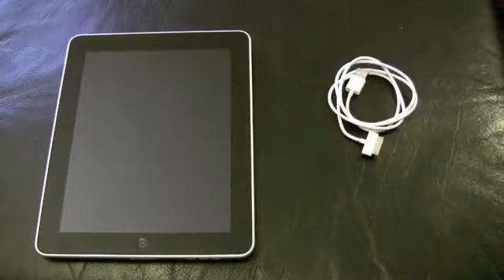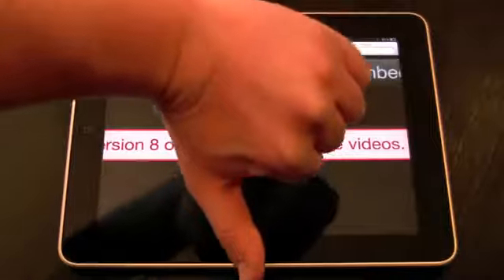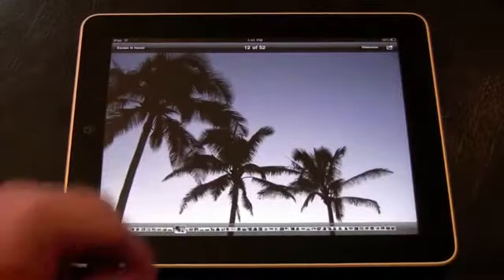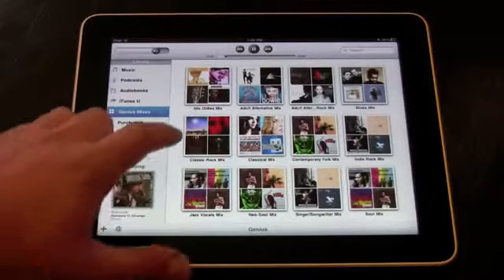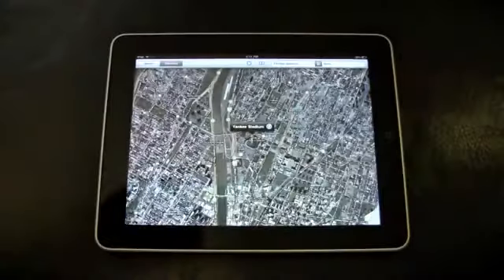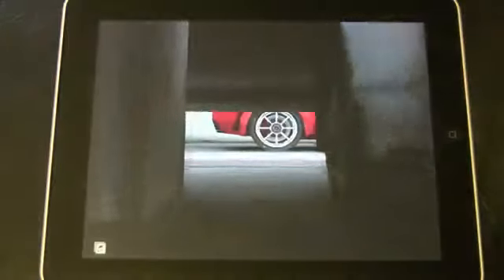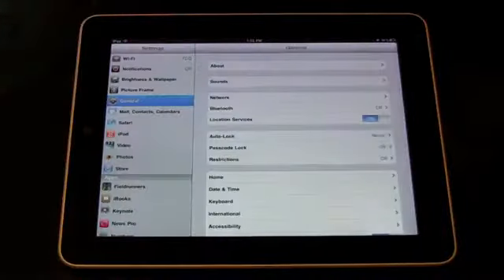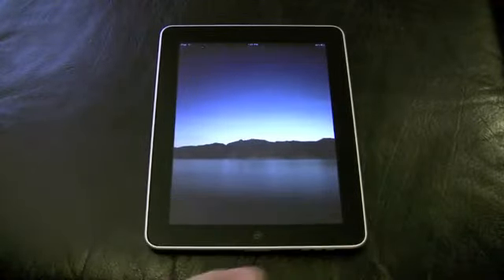NEW APPLE IPAD UNBOXING and review.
click link above for FREE* Apple iPad. and no,,, its not a scam.

credit to pcmag for the video review of the new apple ipad